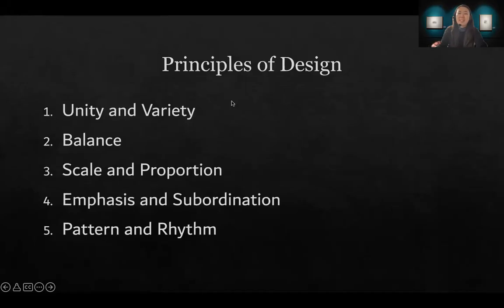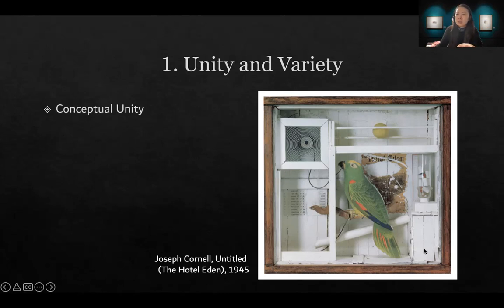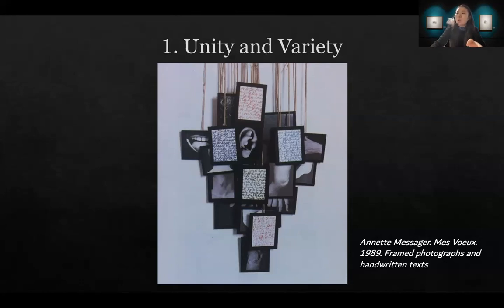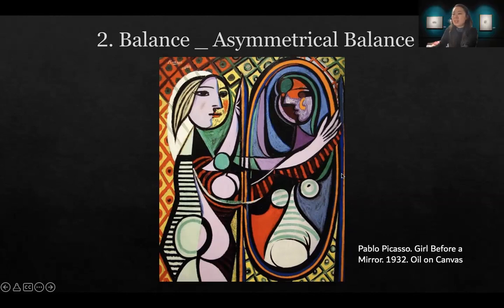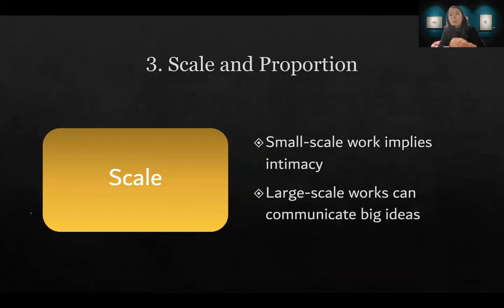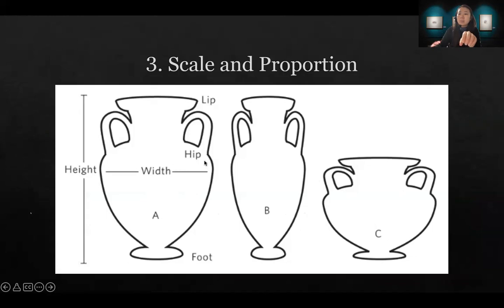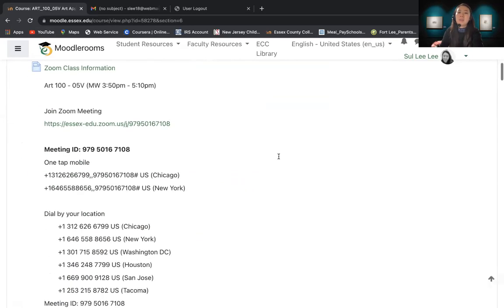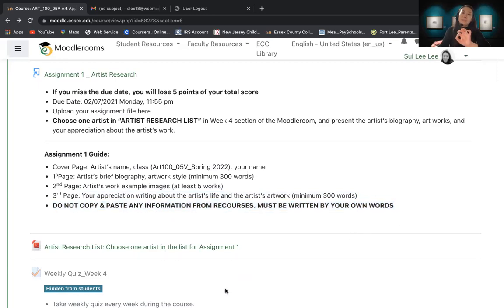Art 100 - 05V _ Principles of Design